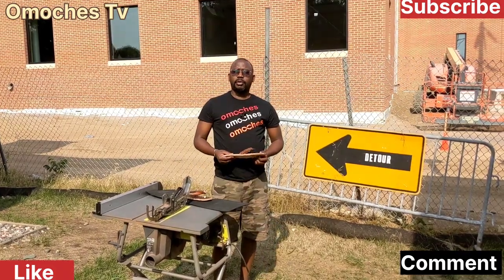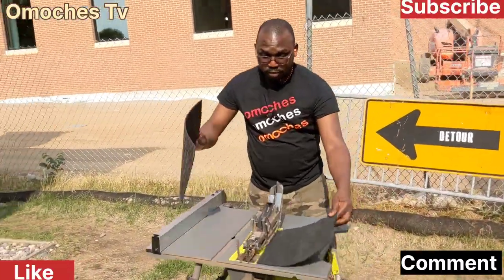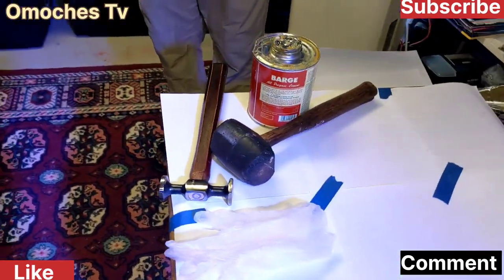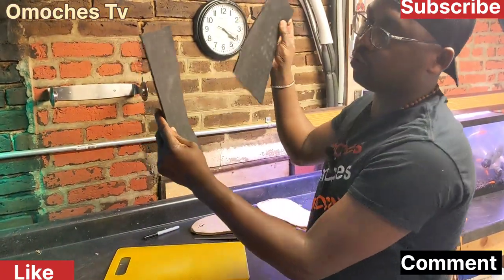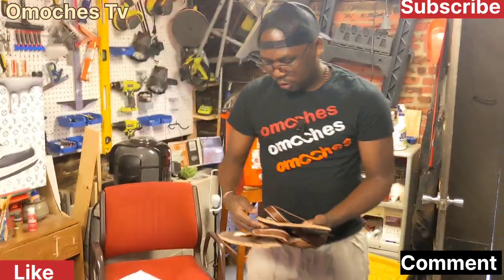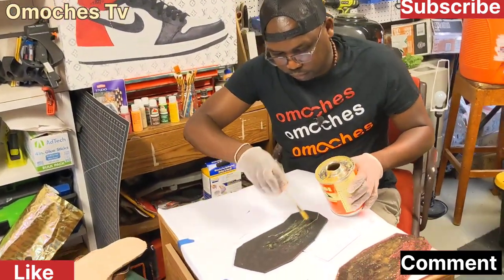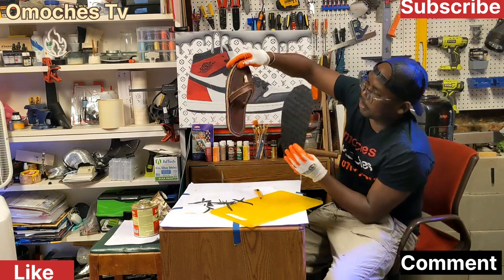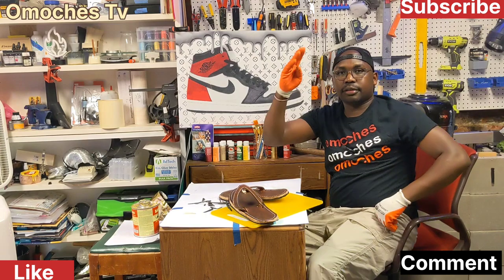How to cut and glue your sandals part 6 of the sandal making.